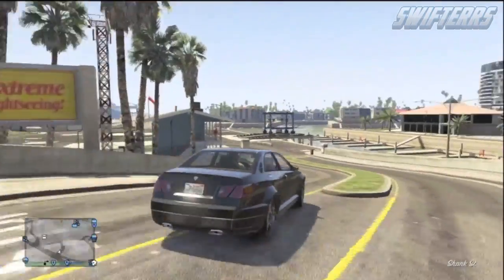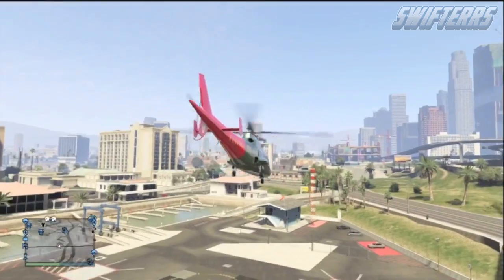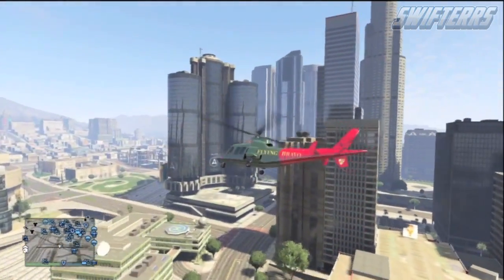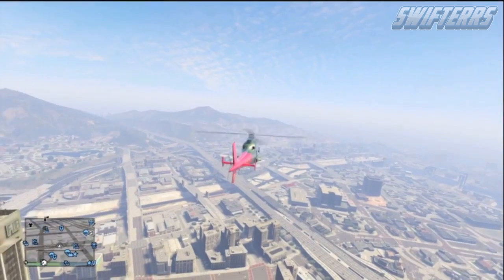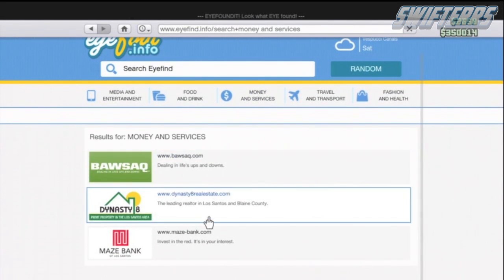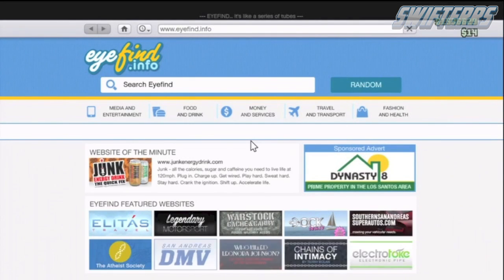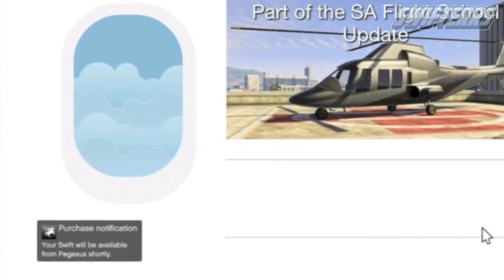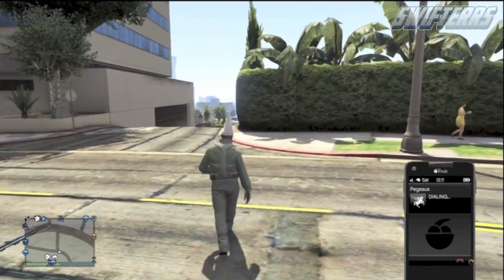GTA 5 Glitches: "FREE DLC VEHICLES" Patch 1.16! Get "Swift Helo" FREE! "GTA 5 Glitches"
GTA 5 & GTA 5 Online Glitches: GTA 5 Glitches: "FREE DLC VEHICLES" Patch 1.16! Get "Swift Helo" FREE! "GTA 5 Glitches" After Patch 1.16 (Free DLC Cars 1.16)

-Swifterrs